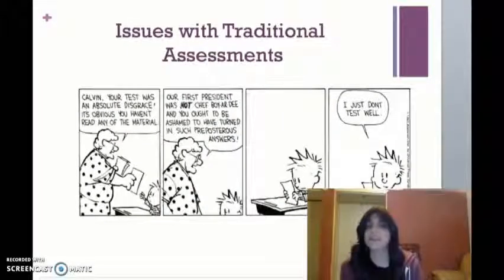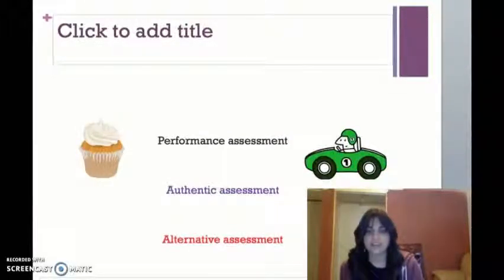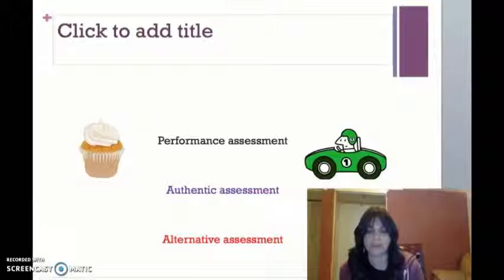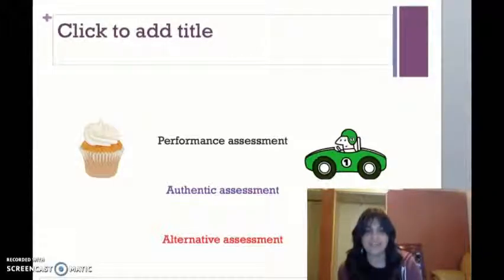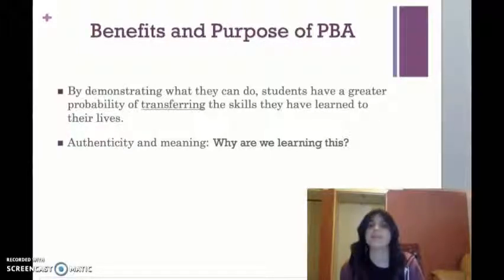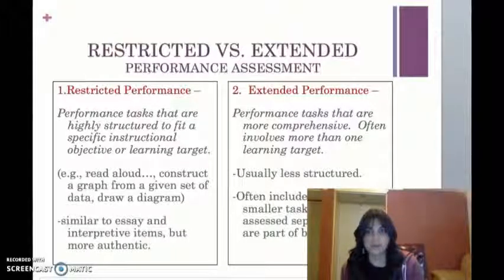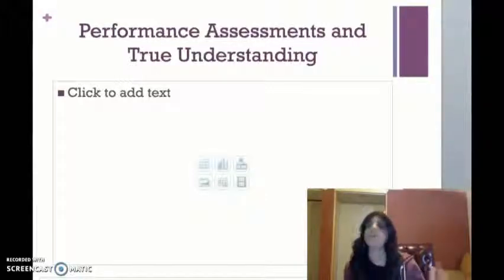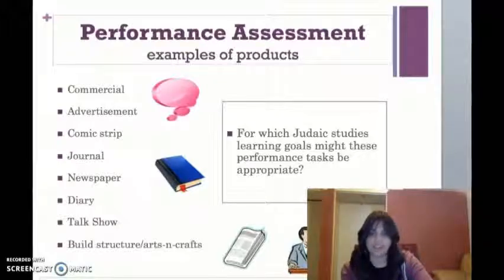Performance Assessment I